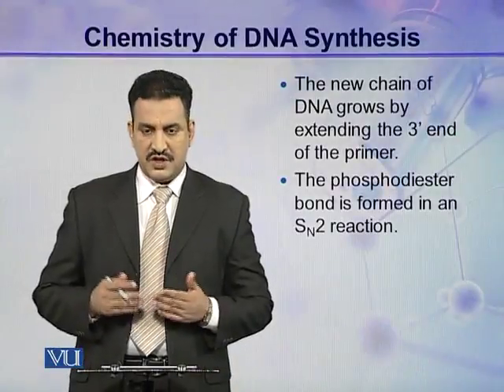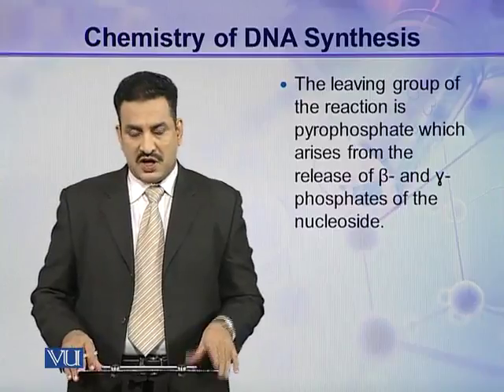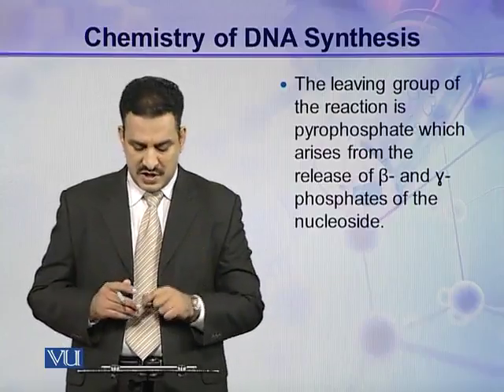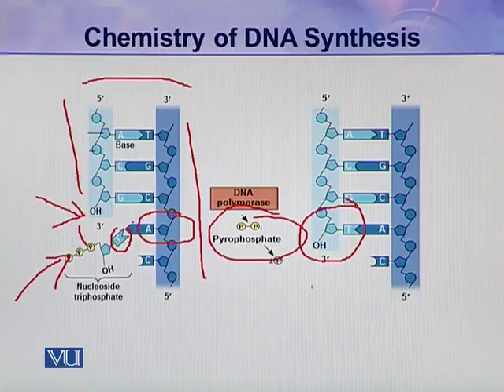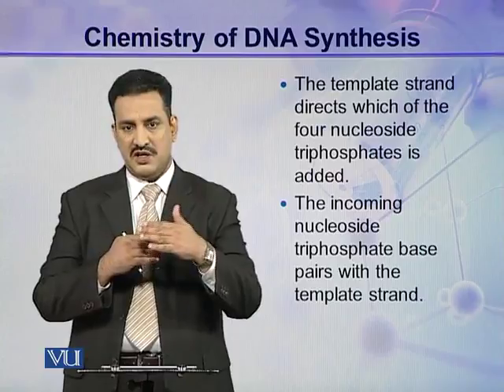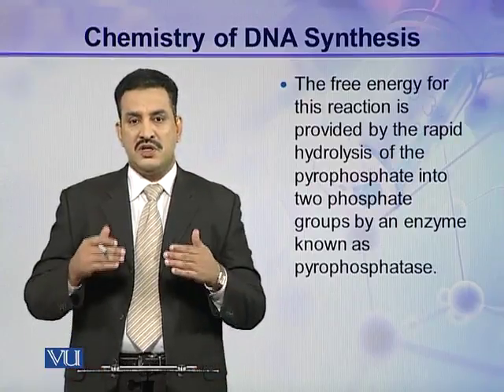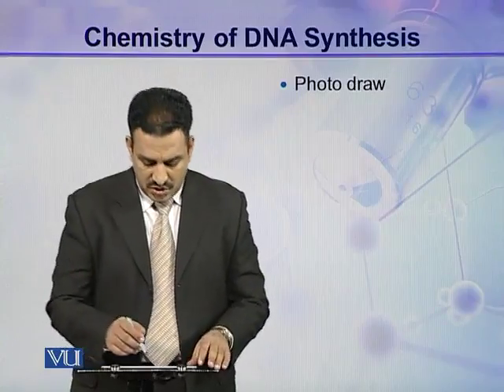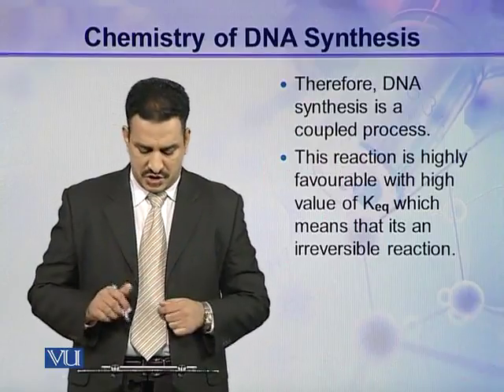BIO731_Topic039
Topic: 39